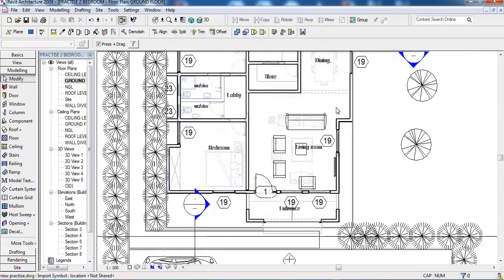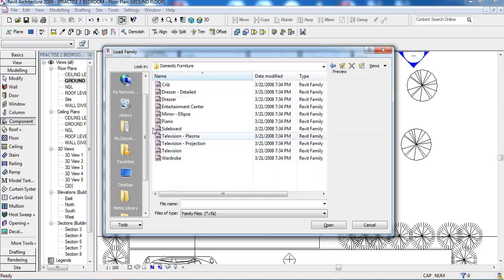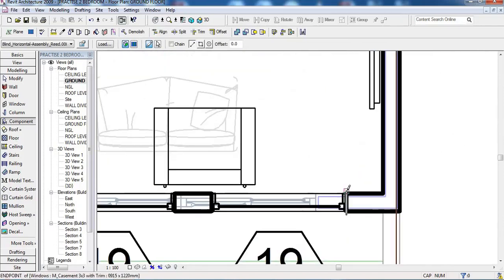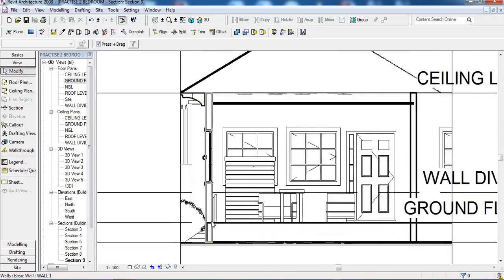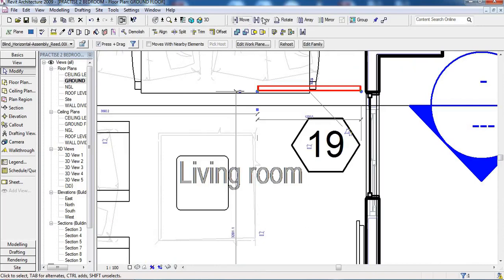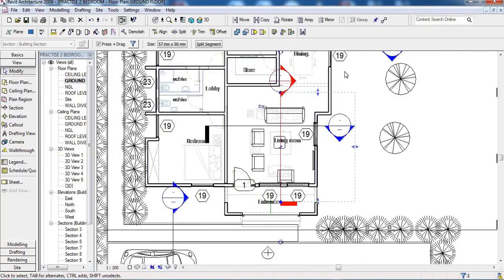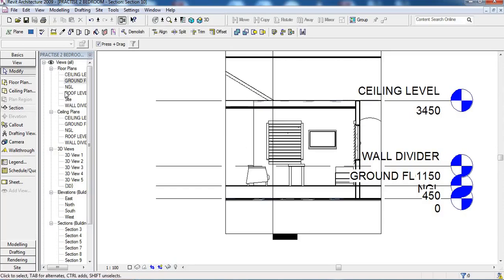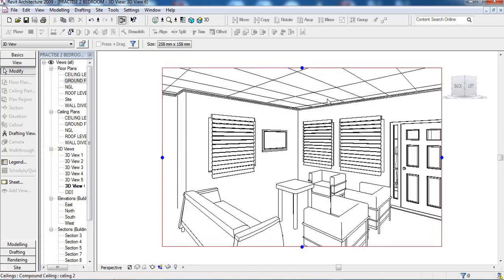R49: HOW TO RENDER THE INTERIOR VIEW OF YOUR PROJECT IN REVIT C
HOW TO RENDER THE INTERIOR VIEW OF YOUR PROJECT IN REVIT